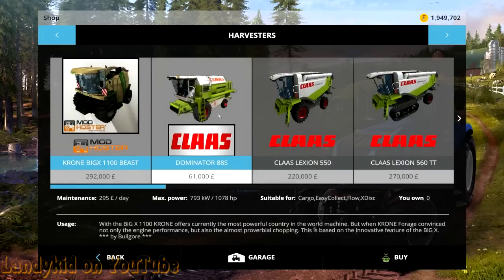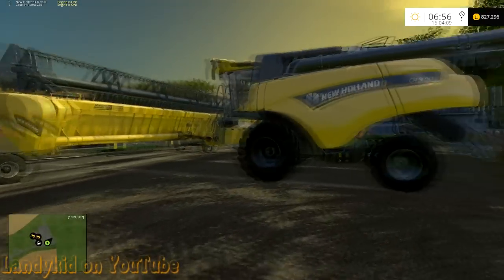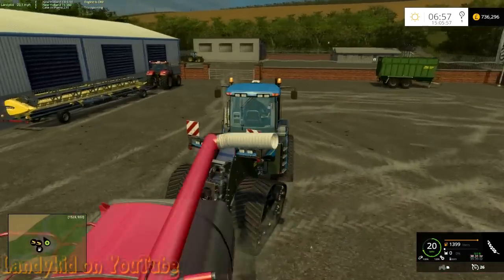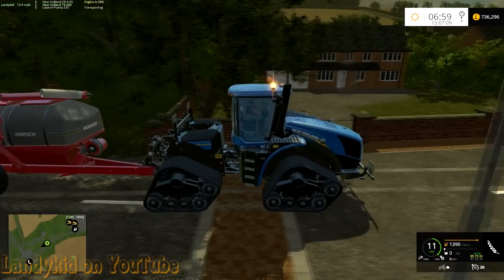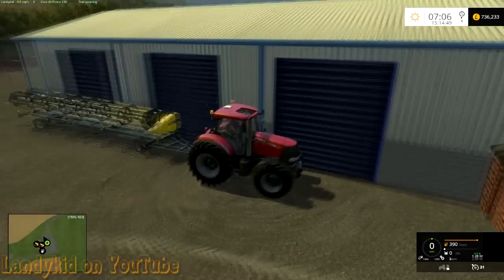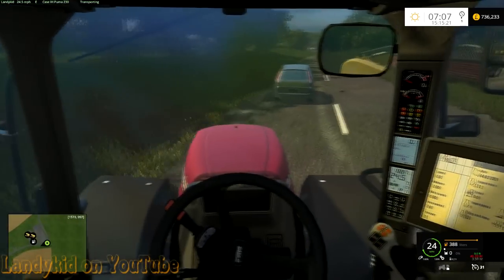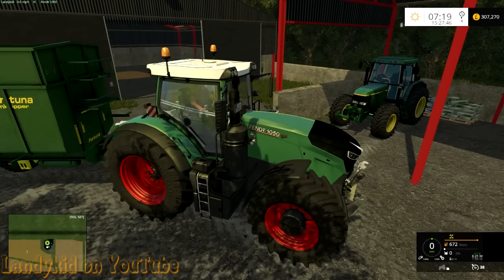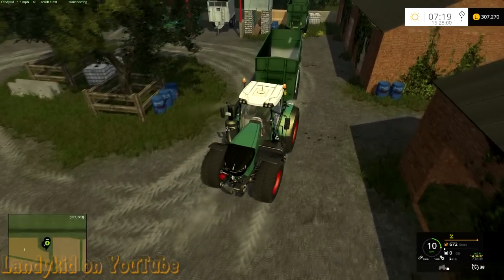Farming Simulator 15 on Nickersons Farm 2015 the setup EP1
play along with the new farming sim farming simulator 15

IF YOU NEED A Farming Simulator 15 Dedicated Server Go To

PROCESSOR: AMD FX-8350 8 Core

MOTHERBORD: Asus  Sabertooth 990FX R2.0

RAM: Corsair 2X8GB total of 16GB

GARPHICS CARD: NVDIA GeForce GTX970

HDD: 1  hitachi 1 TB AND seagate barracuda 500gb

PROCESSOR COOLER: CORSAIR H100i

PSU: OCZ ZX Series 850W 80+ GOLD PSU Fully Modular PSU